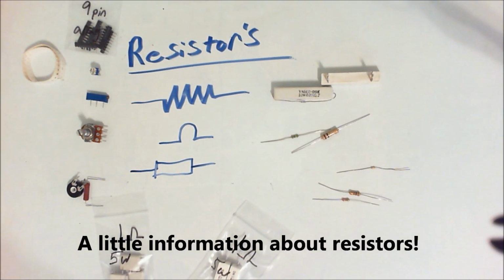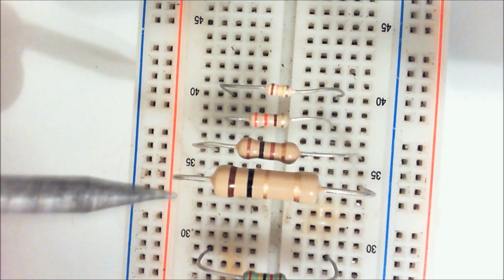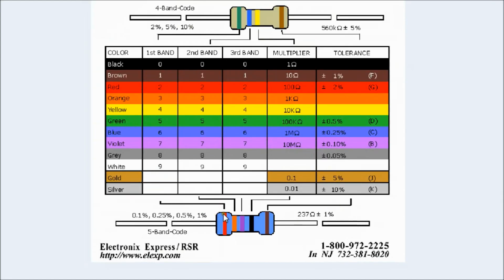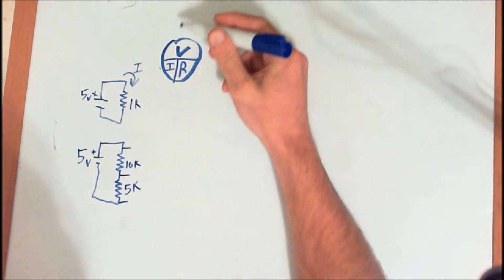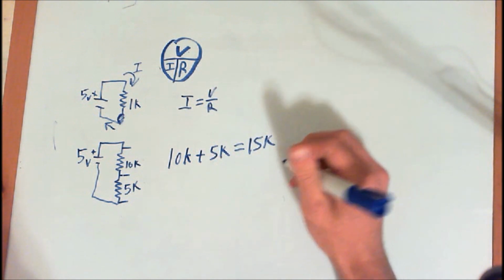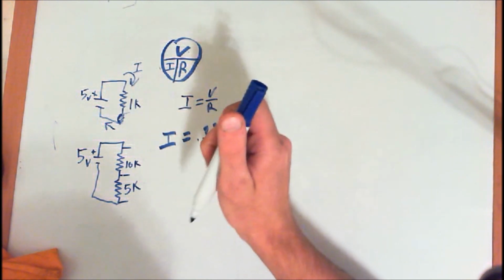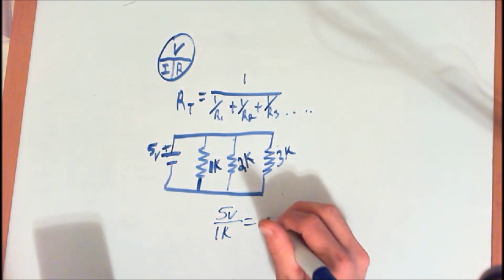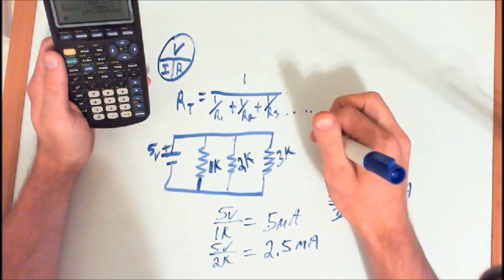Introduction to Resistance - Color Codes and Circuit Analysis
This video covers fixed resistors. Shows how to use the color codes to find the resistor value and how the resistors affect different circuits.